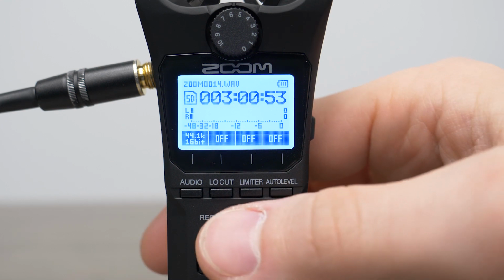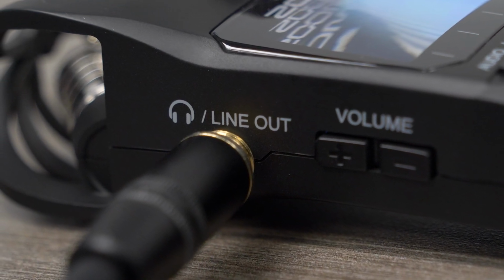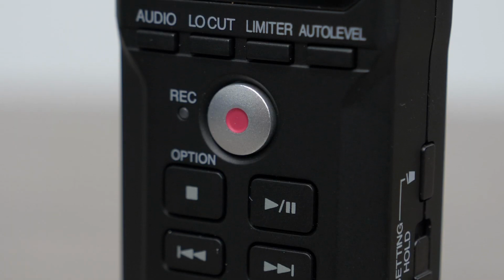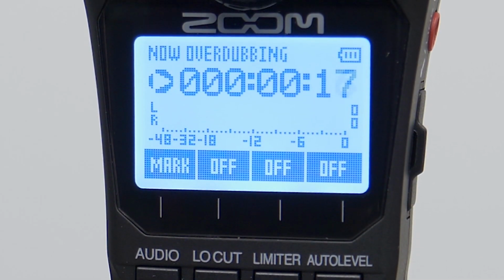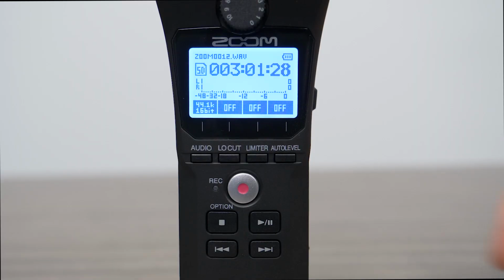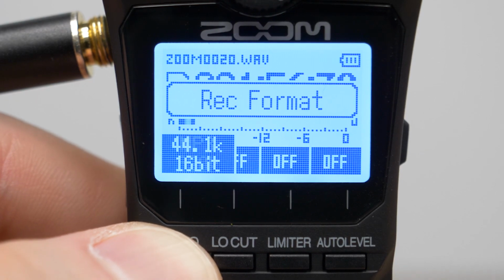Zoom H1n: Overdubbing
Hi everyone, this is John from Zoom and in this video we will demonstrate how to overdub using the H1n.

Overdubbing is the process of recording over existing audio to layer new parts. Although not designed for intricate overdubbing, the H1n can provide basic track layering.

Press the record button to begin recording your first track.

Now you can record your second layer by holding Play/Pause as you press the Record button.

It’s necessary to connect headphones to hear the first layer.

The H1n has now created a new file with both layers. Your original file containing only the first layer is still available on the SD card. You can now repeat the process to record your third layer.

By default, the H1n will overdub on your last recorded file. If you want to overdub over a different file, you can use the fast forward and rewind buttons to select the specific file name.

When overdubbing, the Auto Record, Pre Record, Self Timer, and Sound Marker functions will be disabled. Overdubbing is not possible using MP3 format, only WAV.

For more information and product updates, please go to zoom-na.com